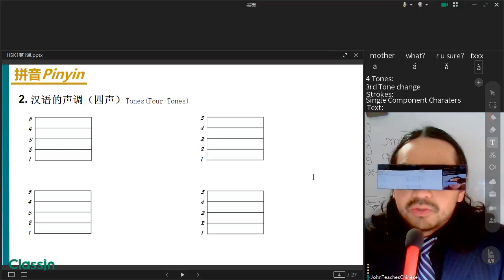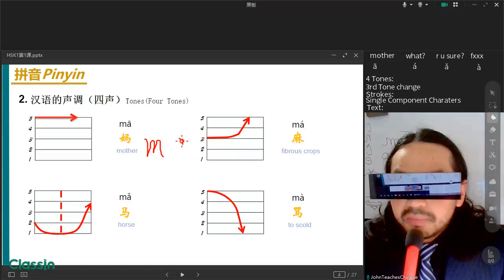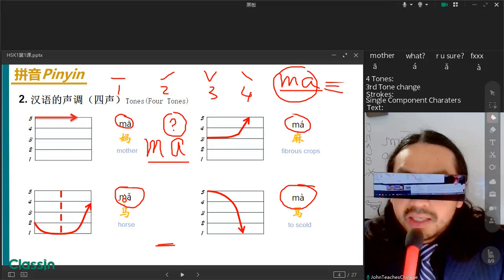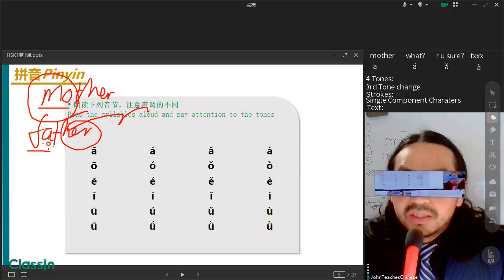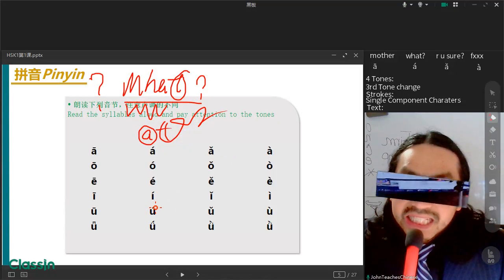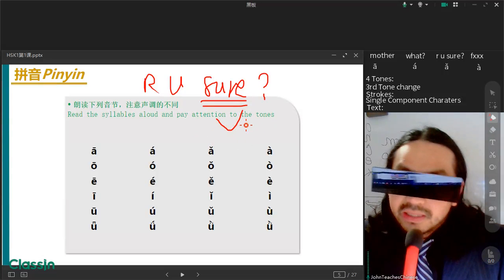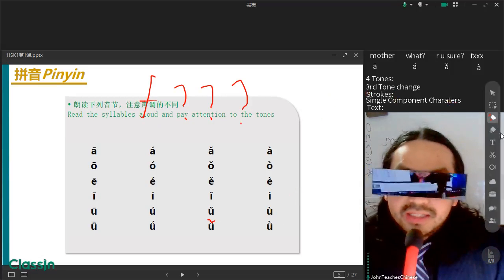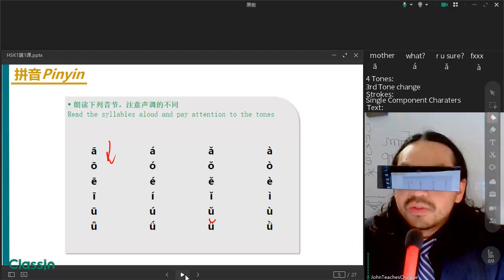HSK1 standard courses︱Execise1︱4 tones in Chinese Pinyin︱Chinese Mandarin for beginners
This video is the HSK Standard course 1, Lesson 1 -"你好" exercise review.

In this lesson, I once again led the students to review the 4 tones in Putonghua/Mandarin Pinyin:

ā á ǎ à

Including their pronunciations and tips, as well as insight from my teaching experience.
You would find it very easy to master!!

I hope students can strengthen their understanding of the knowledge through this video after learning the lesson1 of HSK1.
Good luck!